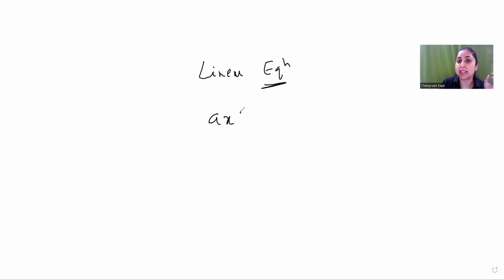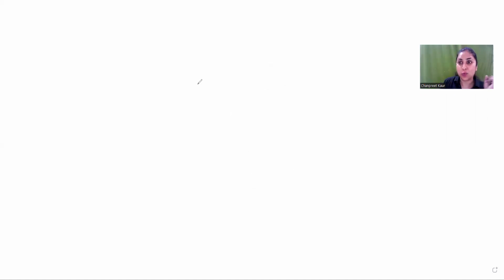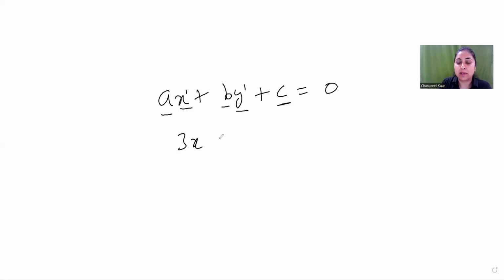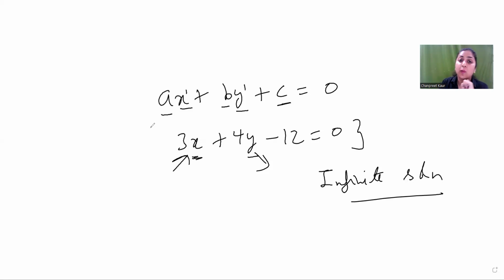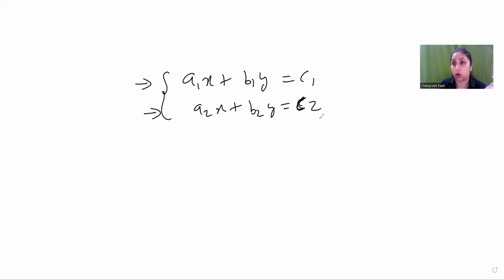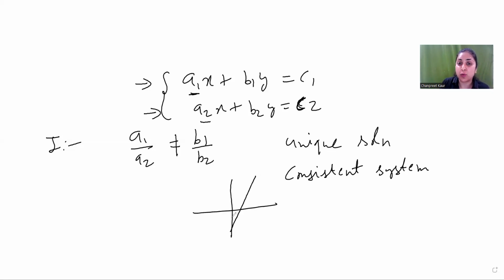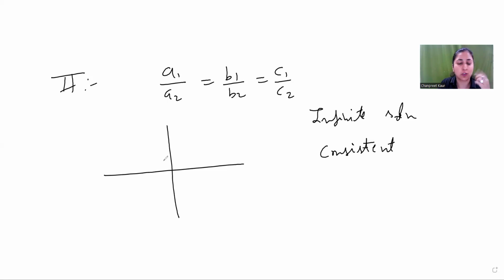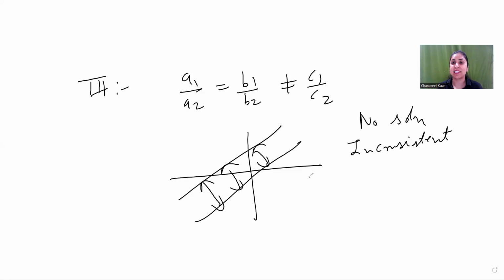2 October 2024